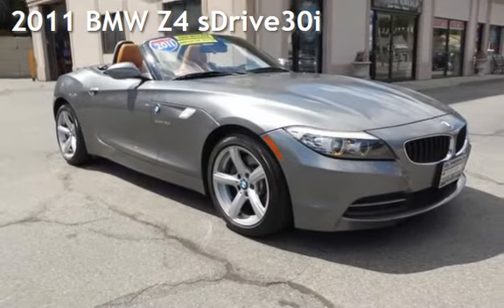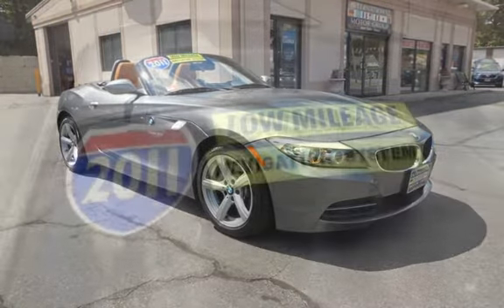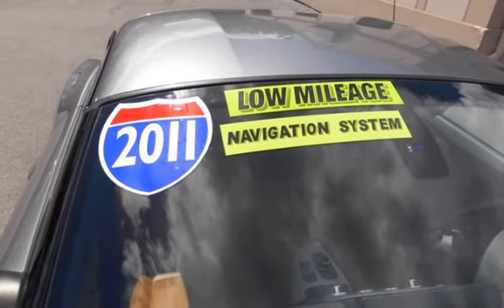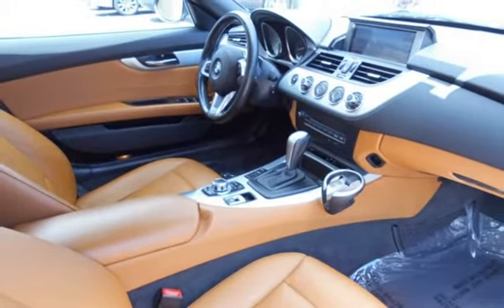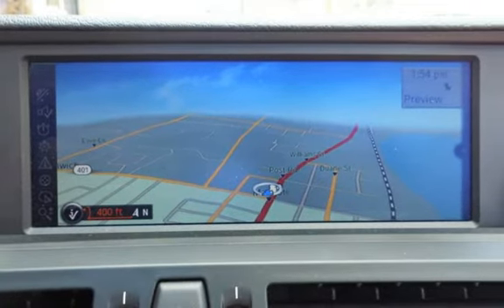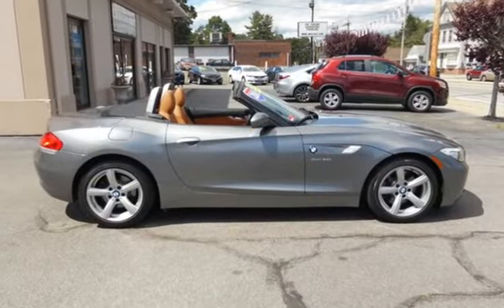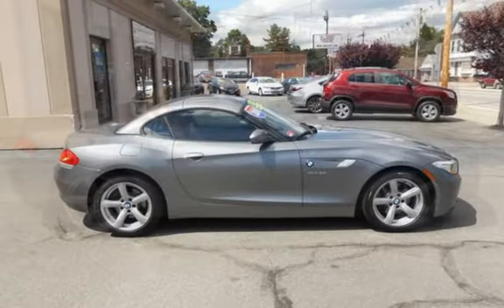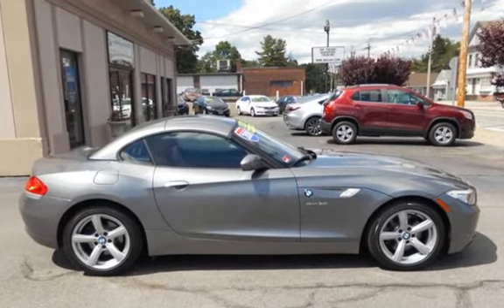2011 BMW Z4 sDrive30i for sale in WARWICK, RI